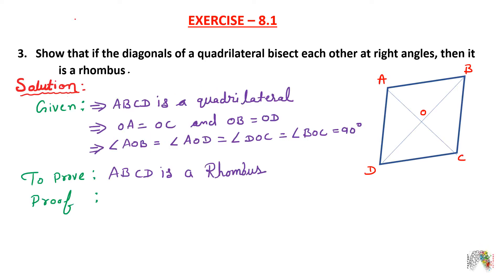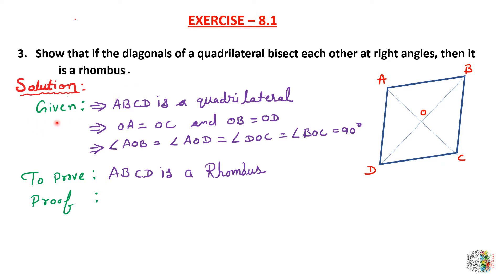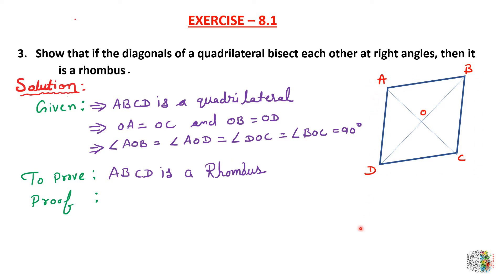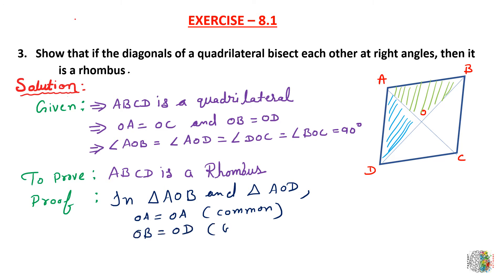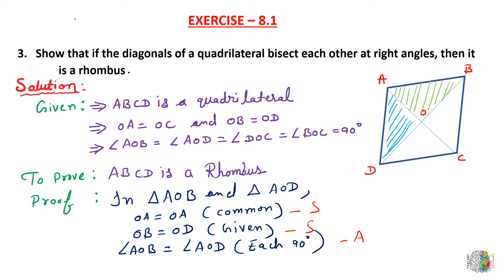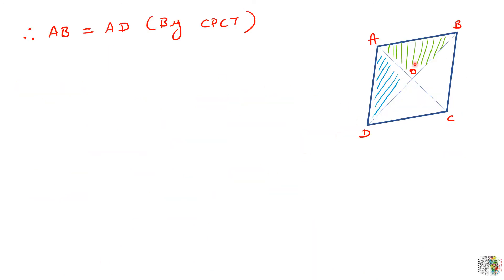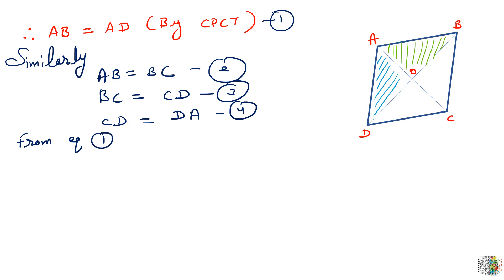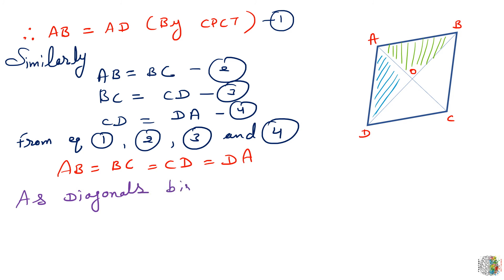Exercise 8.1 II Question 3 II Quadrilaterals II Class 9 || NCERT